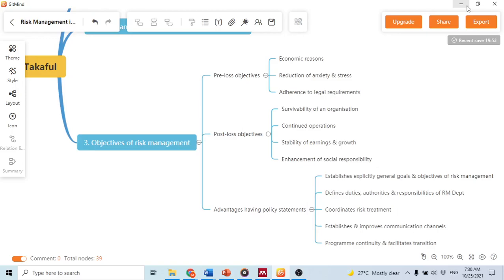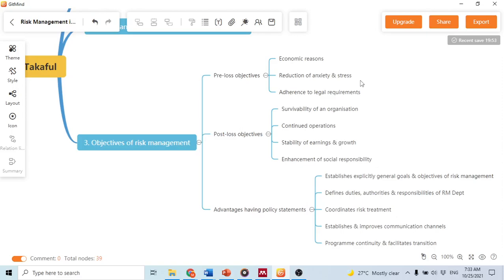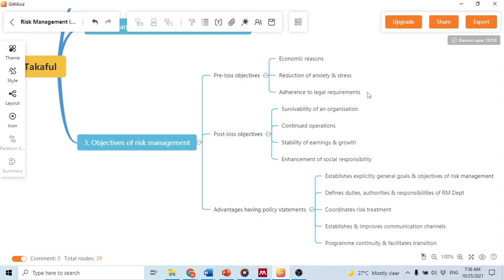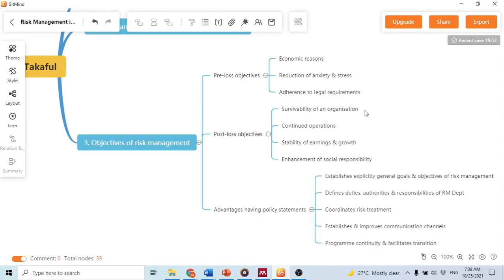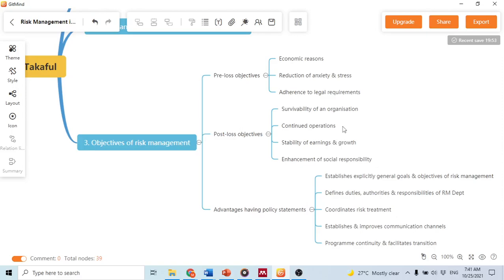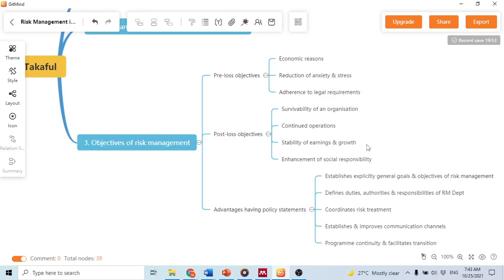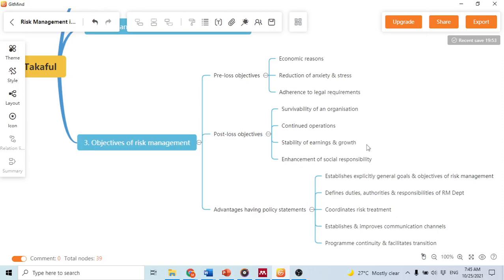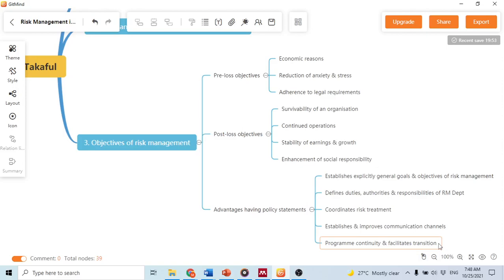Part 2.3 Objectives of risk management